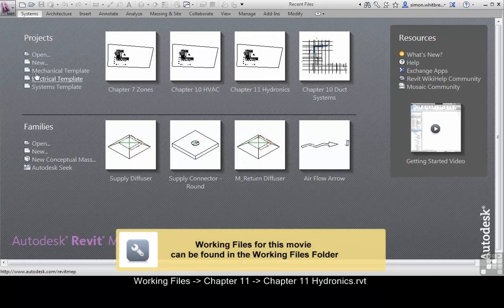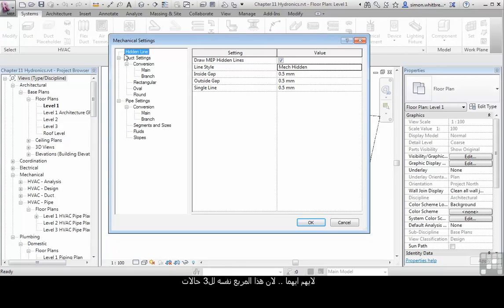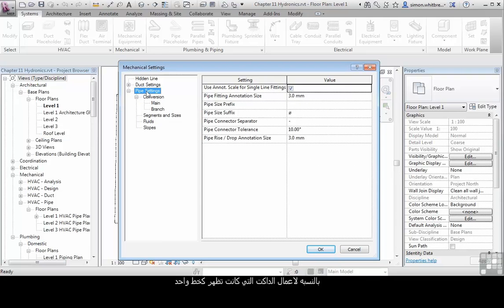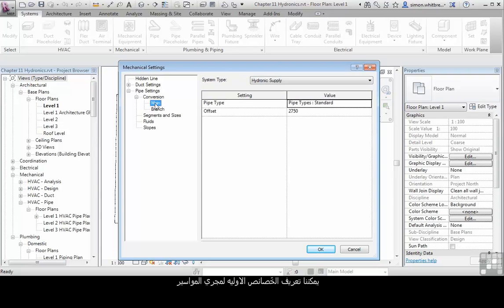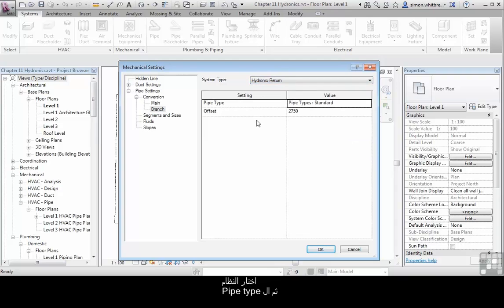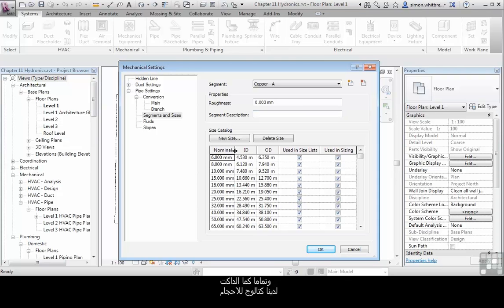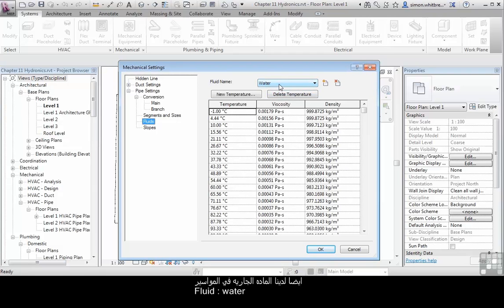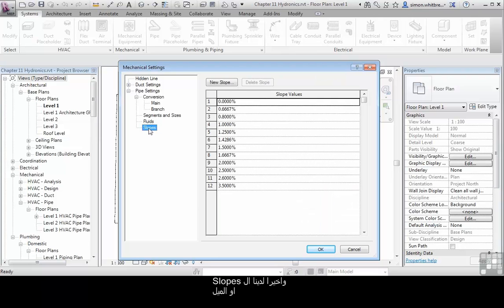(REVIT) Mechanical Settings Pipes (2/12)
(Hydronic Piping Systems in REVIT)